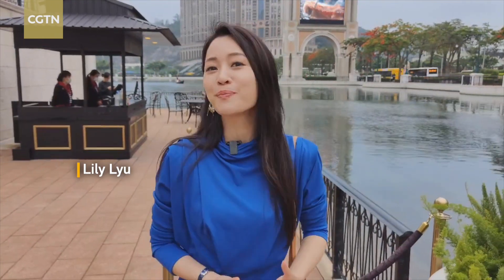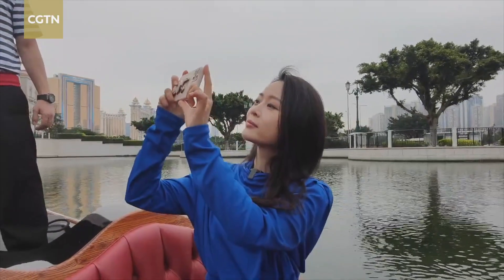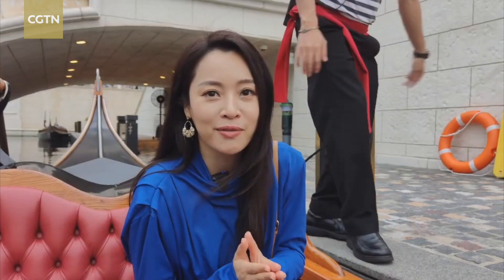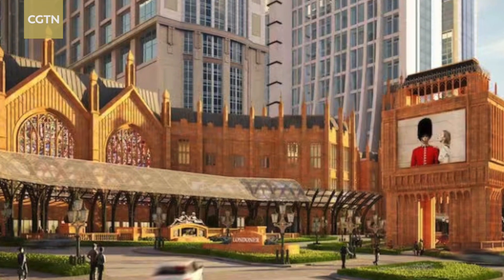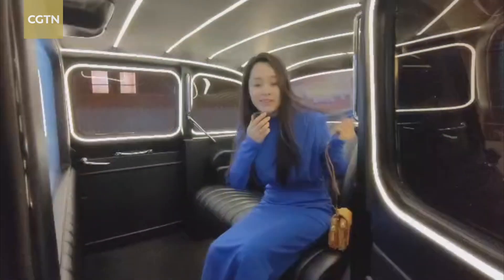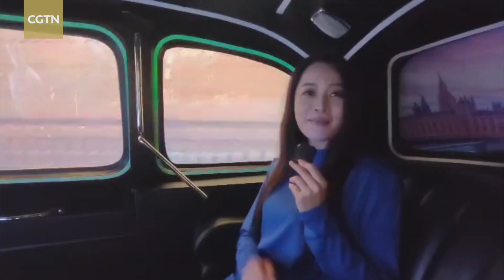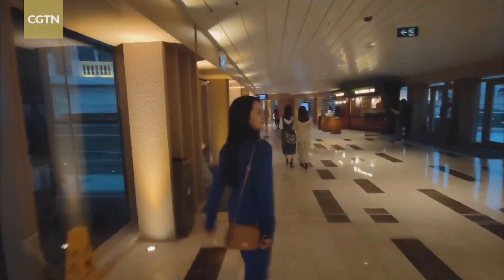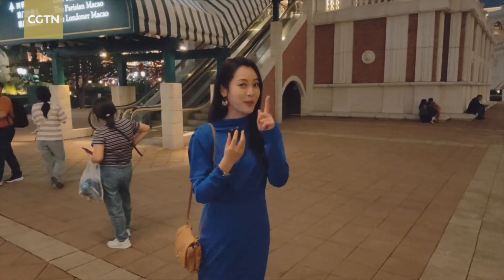VLOG: A boat tour to appreciate Macao's scenery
The BEYOND Expo 2023 ended in Macao, China yesterday. The fusion of Chinese and Western cultures created a diverse and inclusive environment in Macao, making it the perfect destination for technologies to collide and spark new ideas. Catching a break from the hustle and bustle, CGTN’s Lily Lyu took a boat tour to appreciate Macao's scenery. Join us!